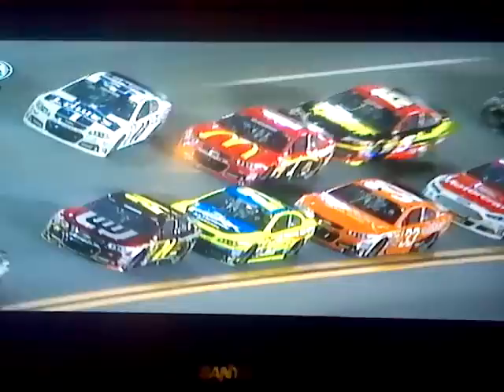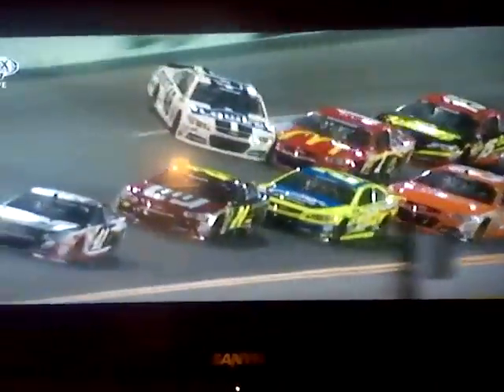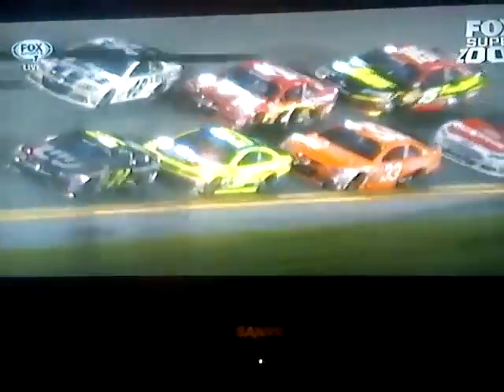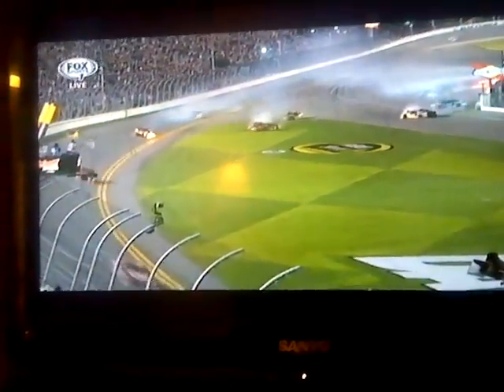2014 Budweiser Duel #2 Crazy finish, BIG ONE/ Clint Bowyer Flip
Recorded off my phone, sorry for the quality. Jimmie Johnson runs out of fuel as the field stacks up.